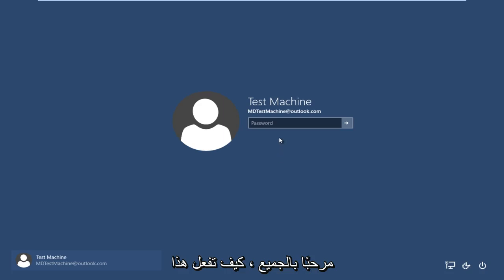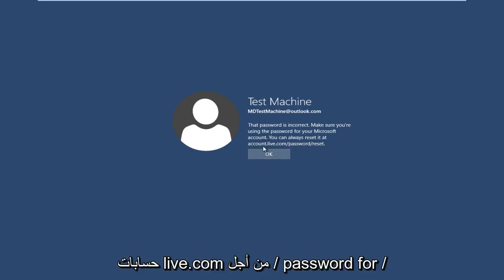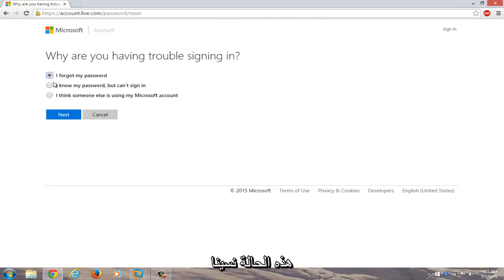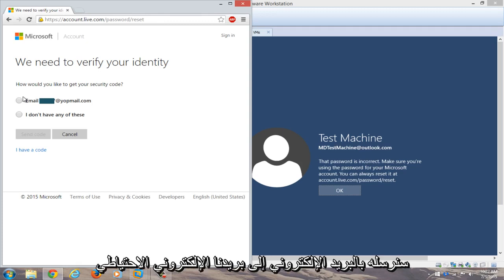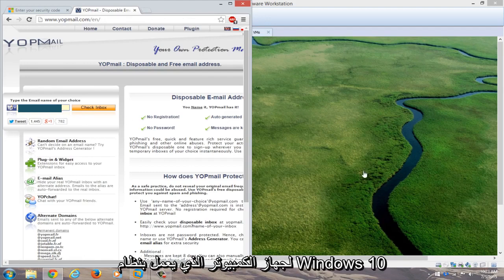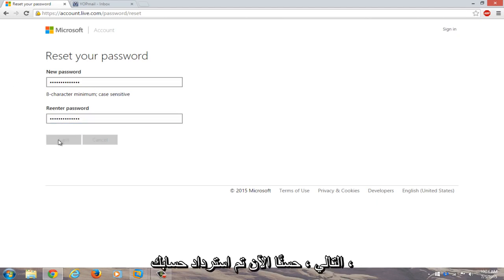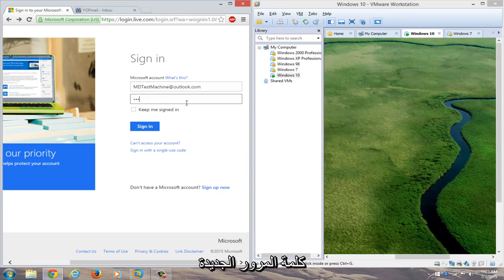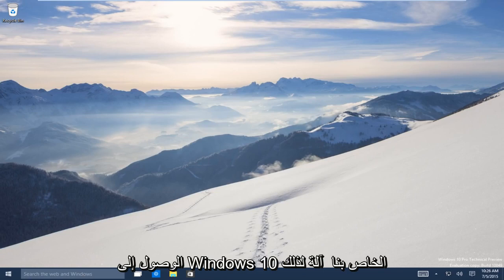كيفية الدخول إلي ويندوز 10 وفتح الكمبيوتر اذا نسيت كلمة المرور | تخطي شاشة القفل في ويندوز 10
إعادة تعيين كلمة مرور Windows 10 المنسية بسرعة ومجانًا.

هل فقدت أو نسيت كلمة مرور Windows 10 وأغلقت جهاز Windows 10 الخاص بك؟

إذا كان لديك وصول إلى البريد الإلكتروني الاحتياطي الذي تم إعداده عند تثبيت Windows 10 ، فلا ينبغي أن تكون هذه العملية سيئة للغاية. أيضًا ، تنطبق هذه الطريقة على المستخدمين المرتبطين بحساب Microsoft. يجب أن يعمل هذا أيضًا مع جميع إصدارات Windows 10 (Home و Professional و Enterprise و Education).

جهاز كمبيوتر يعمل بنظام Windows 10
في شاشة تسجيل الدخول ، اكتب اسم حساب Microsoft الخاص بك إذا لم يتم عرضه. إذا كانت هناك حسابات متعددة على جهاز الكمبيوتر ، فاختر الحساب الذي تريد إعادة تعيينه.

حدد "لقد نسيت كلمة المرور الخاصة بي" أسفل مربع نص كلمة المرور.
في شاشة "استرداد حسابك" ، اكتب الأحرف المعروضة في المربع أدناه. ثم أدخل الأحرف التي تراها وحدد التالي.

في شاشة التحقق من هويتك ، اختر استلام رمز الأمان الخاص بك إما كرسالة نصية أو رسالة بريد إلكتروني. إذا اخترت نصًا ، فاكتب آخر أربعة أرقام من رقم هاتفك ، ثم حدد "إرسال الرمز".

عندما تحصل على الرمز كرسالة نصية أو رسالة بريد إلكتروني على جهاز منفصل ، أدخله ثم حدد التالي.

في شاشة إعادة تعيين كلمة المرور الخاصة بك ، قم بإنشاء كلمة مرور جديدة ، ثم حدد التالي. هذا يعيّن كلمة مرورك الجديدة. حدد التالي مرة أخرى للعودة إلى شاشة تسجيل الدخول.

قم بتسجيل الدخول باستخدام كلمة مرور حساب Microsoft الجديدة.

ستعمل إعادة تعيين كلمة مرور Windows 10 لحسابك المستند إلى Microsoft على جميع الشركات المصنعة لأجهزة الكمبيوتر الرئيسية (Dell و Acer و Toshiba و HP (Hewlett-Packard) و Samsung وما إلى ذلك.

المشكلات التي تم تناولها في هذا البرنامج التعليمي:

- إعادة تعيين كلمة المرور لنظام التشغيل Windows 10
- تم رفض الوصول إلى كلمة مرور Windows 10
- تجاوز كلمة مرور Windows 10
- لا تتجاوز كلمة مرور Windows 10 أي قرص
- تغيير كلمة مرور Windows 10
- Windows 10 كلمة مرور CMD
- إنشاء كلمة مرور Windows 10
- كلمة مرور Windows 10 لا تعمل
- إزالة كلمة مرور Windows 10
- إعادة تعيين كلمة مرور Windows 10
- إعادة تعيين كلمة مرور Windows 10 بدون قرص
- إزالة كلمة مرور Windows 10 عند بدء التشغيل
- كيفية إعادة تعيين كلمة مرور Windows 10
- إعادة تعيين كلمة المرور على Windows 10

تتشابه عملية استعادة كلمة المرور الخاصة بك في نظام التشغيل Windows 10 إلى حد كبير كما كانت في نظام التشغيل Windows 8 والإصدارات الأحدث ، مع بضع خطوات بسيطة.